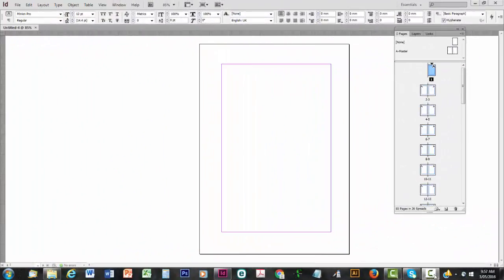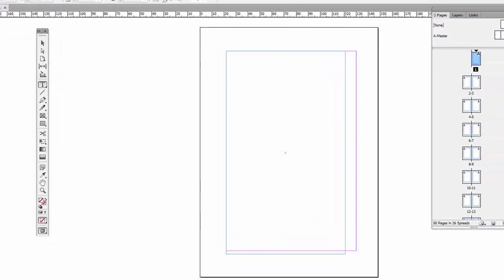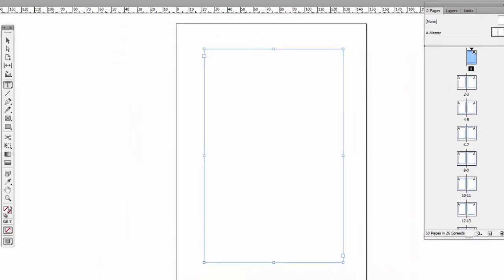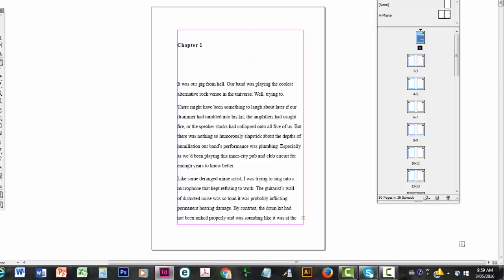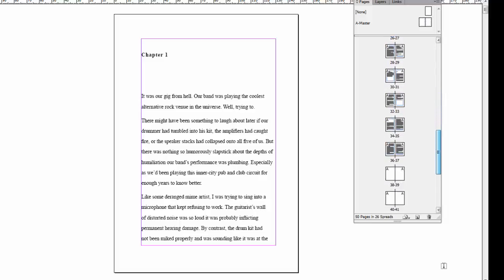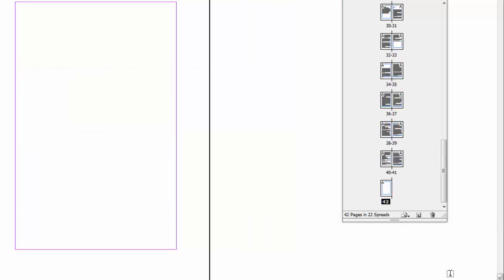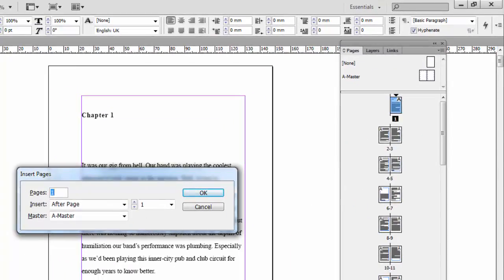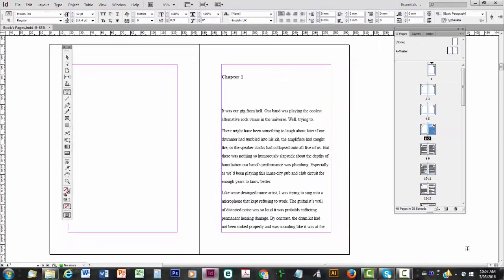Lay Out a Print Book's Pages – PART 2: Autoflow Text, Insert or Delete Pages (Adobe InDesign CS6)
This is the second video in an 8-part series that shows you how to make a print book’s pages using InDesign CS6.